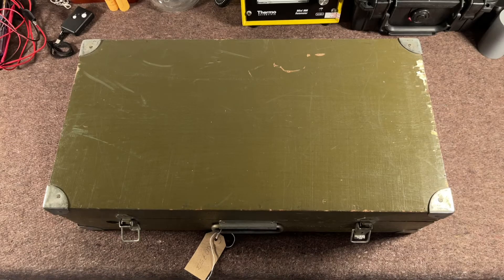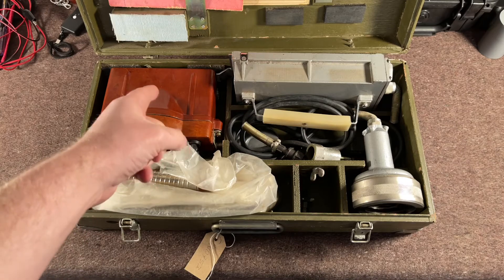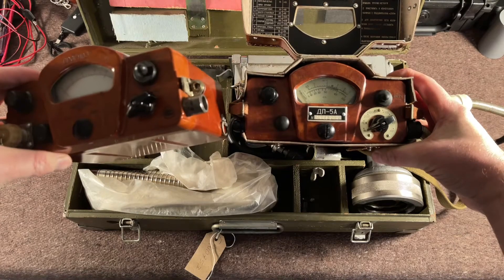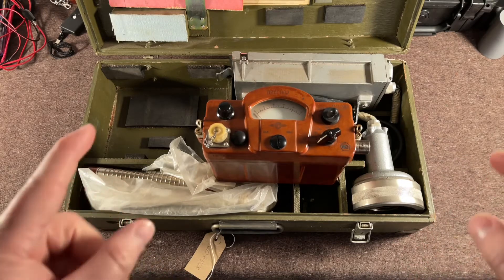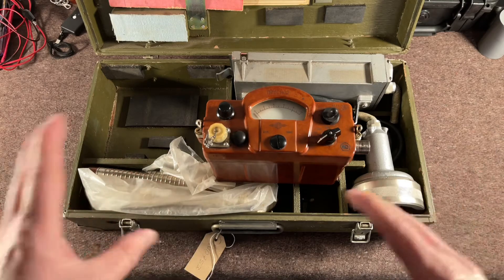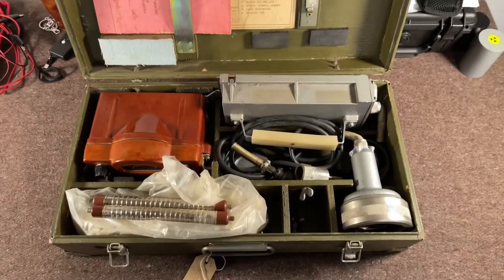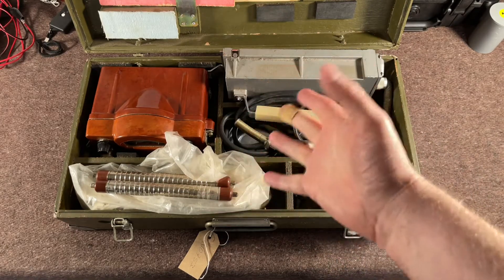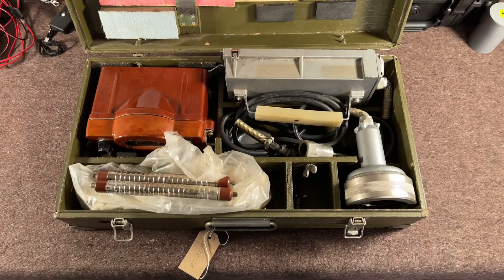PROGNOZ - Soviet Radiation Survey Meter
Lets take a look at a Soviet Rate Meter from 1982.

The Prognoz - direct translation ‘Forecast’ is a mystery within a mystery and I can find no information on who this device was made for.